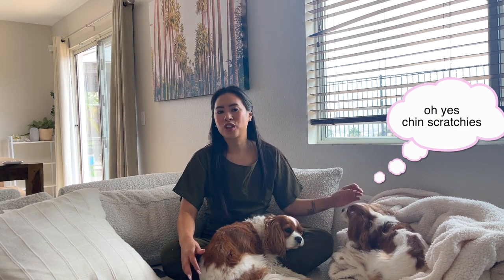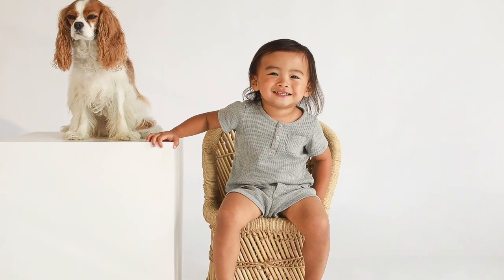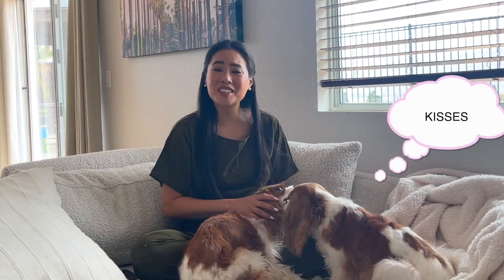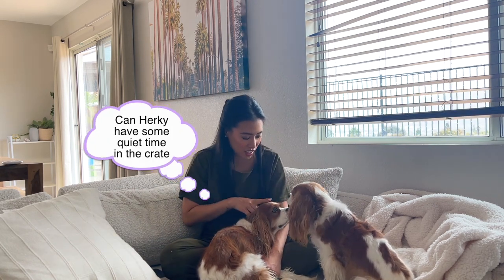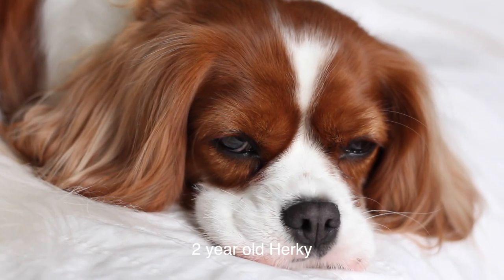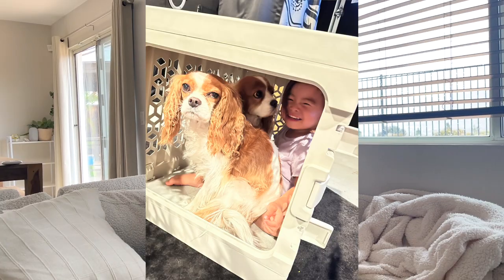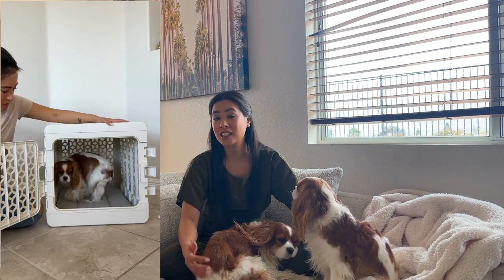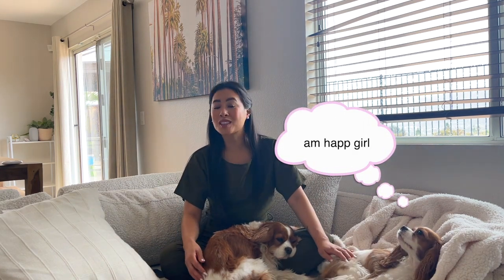A SAFE SPACE FOR YOUR DOG // KindTail Pawd Crate unboxing and review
A safe space for your dog. The KindTail Pawd Crate is a collapsible crate for your dog. Here is our unboxing and review!

FAQs:
What do I use for filming? Mostly iPhone but sometimes DSLR is Canon Mark IV 5D or vlog cam is Canon Powershot G7X
Canon vlog camera (Amazon)
Canon vlog camera (Walmart)
Canon 5D Mark IV (body)
Canon portrait lens

Fairy lights

Favorite nursing chair

What do I use for the thumbnail? Lightroom and Canva

Where are we located? Montreal and LA

How old are Herky and Milton? Herky is 8 (18lbs), Milton is 6 (12lbs)

What carrier do you use? Sherpa carrier large

Which airline do you fly with? Air Canada

What do Herky and Milton eat? They are raw fed and eat Big Country Raw (available in Canada only)

Which pet insurance company are you using?